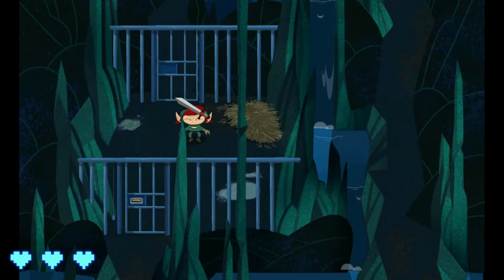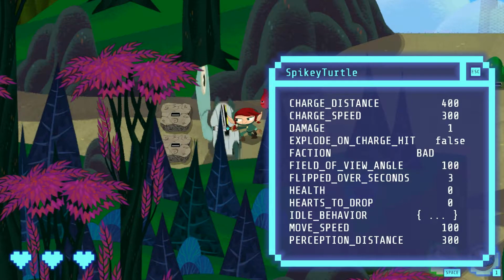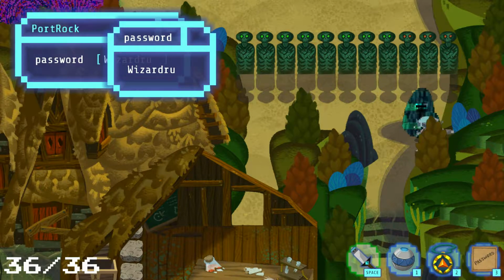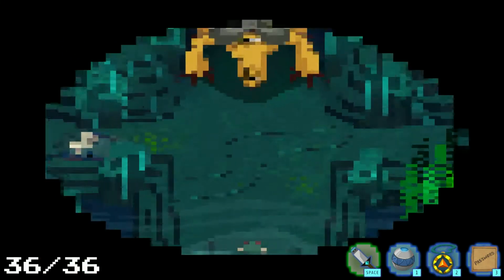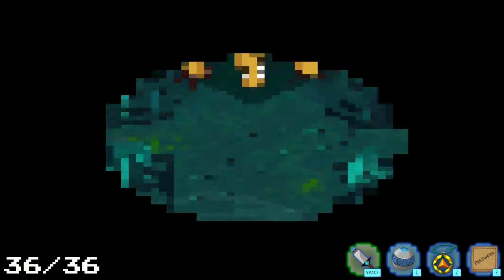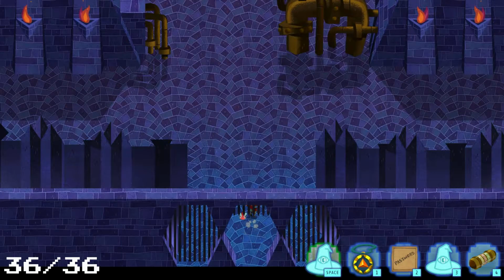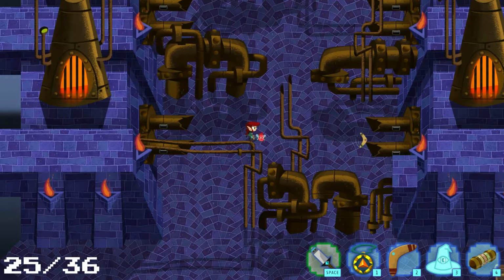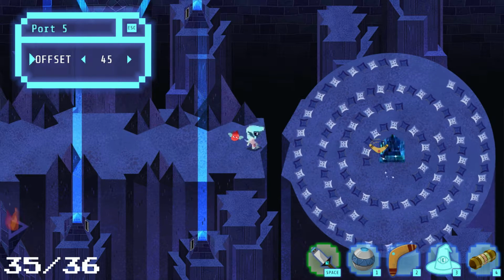Let's Play: Hack N Slash - The Full Game - Part 1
The only way to win is not to play... by the rules!

I love this game, I figured I'd share my solutions to some of the puzzles.